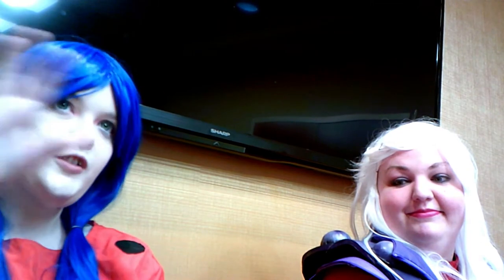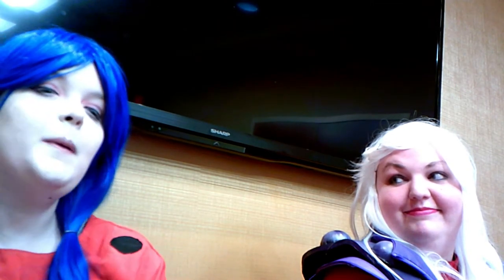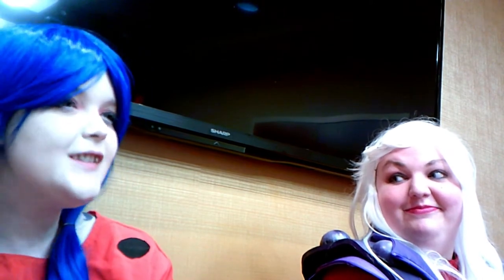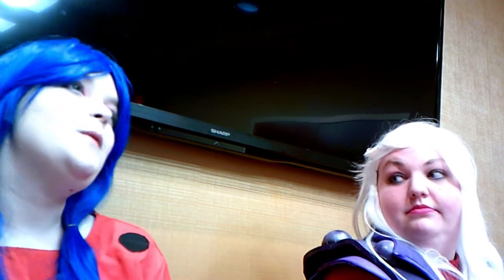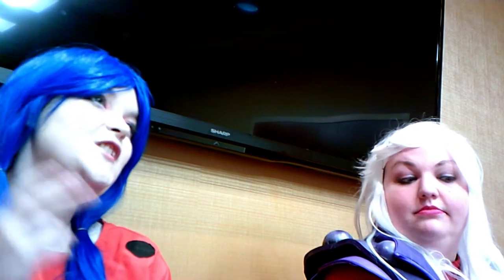"Why we Cosplay?" Part Two! Featuring QueenK00pa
Hey Guys!

Emmylou Here!

I know i have been missing from youtube and if you aren't following me on my other Socials! I had knee surgery! So I've been recovering and getting stuff ready for Arkansas Anime Festival (A2F).

Little Rock Comic Convention was the first the convention after my surgery. I was on crutches during the convention, So i didn't record a lot! But i did remember to record my Panel with QueenK00pa, She was one of the amazing Guests that i got to work with and the amazing friend. I had a lot of fun with this panel with her!

So for this panel, i use my small tripod. It was hard to carry stuff with crutches so forgive me for the angle!

 You will see Cosplay videos from Tutorials to Cosplay updates!  Makeup Tutorials and of course Convention Vlogs and many more!

New Video on my New Camcorder and New MircroPhone!

Video Recorded on – Camera Full HD 1080p Vlogging Camera
Mic- Neewer NW-320A External Mono Condenser Microphone